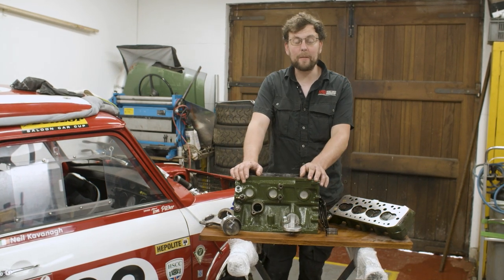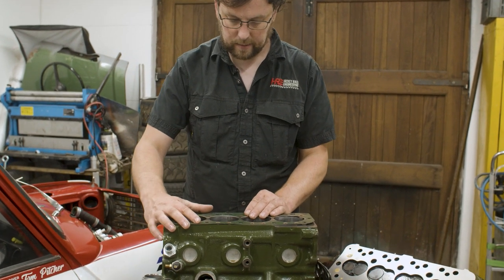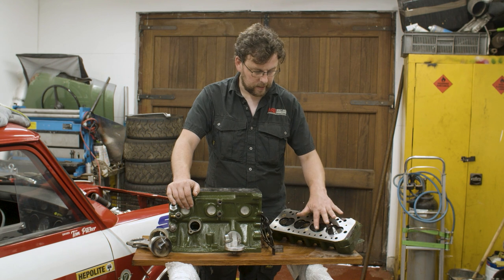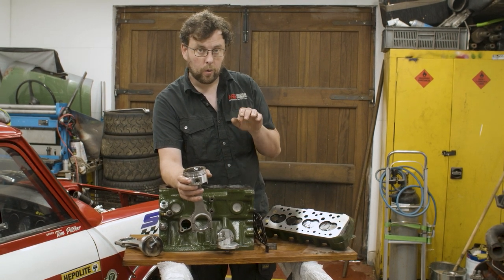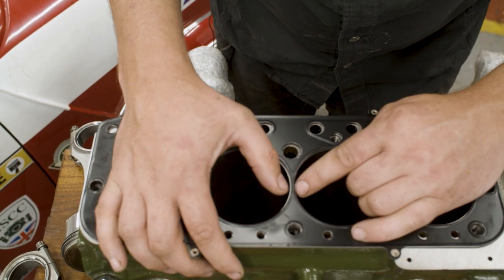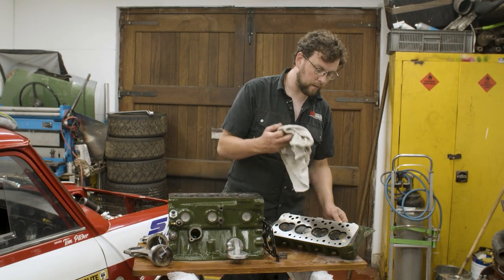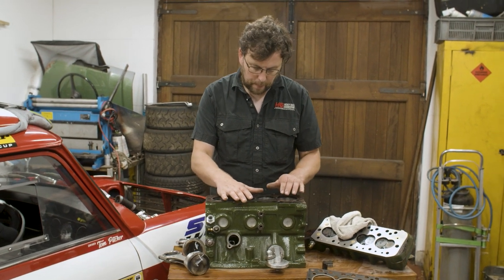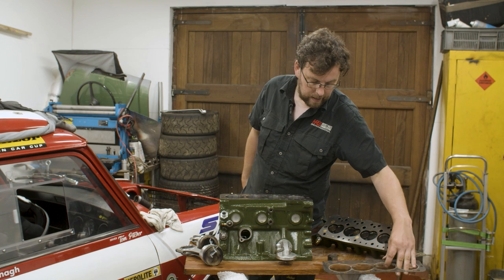Diagnosis Of Race Engine Head Gasket Failure - Classic Mini 1275 GT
Join us in the workshop today as we talk you through the diagnosis of the head gasket failure on our Classic Mini 1275GT